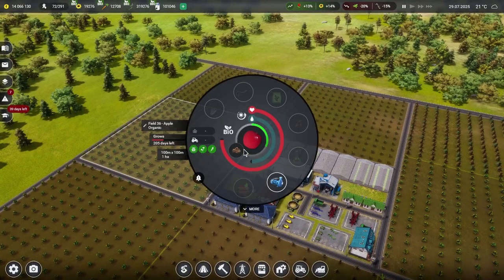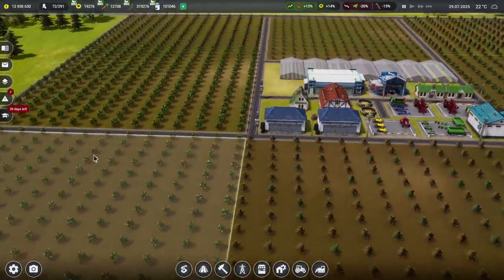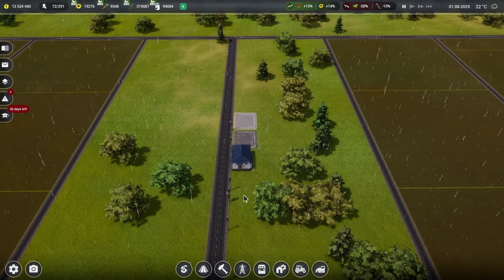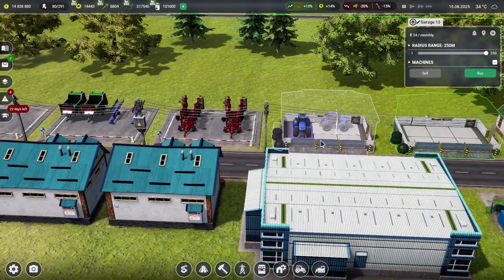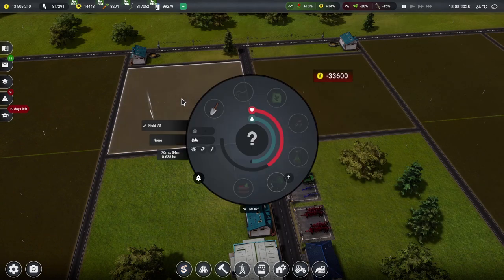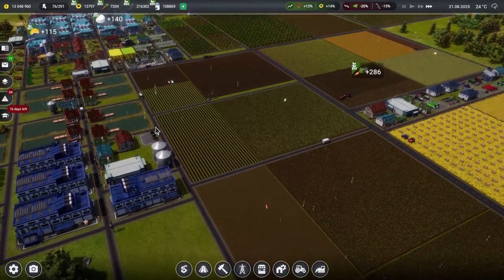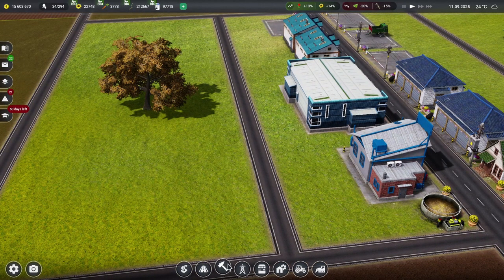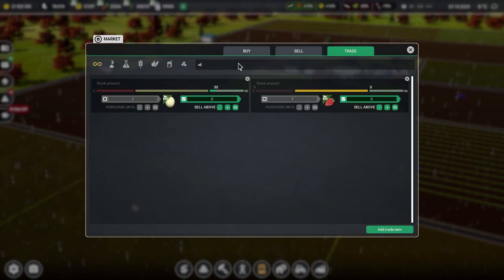Sowing the Seeds of Profit | Farm Manager 2021 - Part 15 - Full Version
Farm Manager 2021 continues and we use our lovely new planters to plant many, many new fruit plants in a huge new expansion to the farm. We plant strawberries, raspberries and many other berries across an awful lot of new fields. Potentially it could be a little too ambitious, and may take up a lot of resources, but I'm sure it'll be fine... maybe...

In order to do this we have to invest in lots more farm equipment and the buildings to store it in, plus we have to build all of the other associated buildings such as storages, staff houses and the now obligatory mechanic.

We do have to sort out some storage problems as it seems we have a lot of products in our silos, such as corn and soya.

We also build ourselves some more fruit processing fas and we specify what we'd like them to produce, but we don't have enough staff available to get to that straight away.

Get ready for a logistic challenge in the next part of the best-selling series, which has been sold in over 120,000 copies! In Farm Manager 2021, as a farm manager, you have to ensure the right level of harvest, employee satisfaction, animal health, equipment efficiency and proper crop processing. You can buy new plots and use materials from abandoned buildings to expand your farm. Thanks to the new, more intuitive interface, employee management is even simpler.

In Farm Manager 2021 you will find even more plant species to grow. Now also organic ones! Grow celery, carrots, currants, gooseberries, onions and more. Observe plant growth. The new mechanics allow automatic field management using available employees and machines.

Enjoy a variety of machines that you can use when working in the field. Buy and sell them on the stock market. Look for bargains among used machines.

In Farm Manager 2021 you will find bees, sheep, goats, rabbits, chickens, turkeys, ducks, geese and cows. For the first time, you will be able to set up a fish farm, ostrich, wild boar and quail farm.

Logistics center, mechanic’s garage, veterinary center and much more! The logistics center will allow you to transport larger quantities of resources and products easier and faster. In the mechanic’s garage, they will take care of your agricultural machinery. Employees from the veterinary center will ensure the health of your farm animals.

Prepare fields in spring, care for plants in summer, harvest crops in autumn and grow plants in greenhouses in winter. The weather can be dangerous for your farm. Heavy rain and hail may affect crop harvesting, and a thunderstorm can cause a fire that will damage your farm.

A satisfied employee is a good employee! Hire permanent and seasonal employees. Keep employees satisfied, control payroll and overtime. Increase their qualifications through trainings. Remember that everyone deserves a rest. Angry employees can leave at any time, so it’s really worth taking care of them.